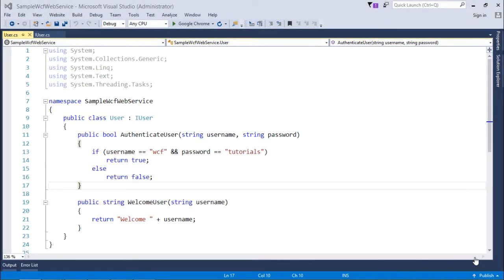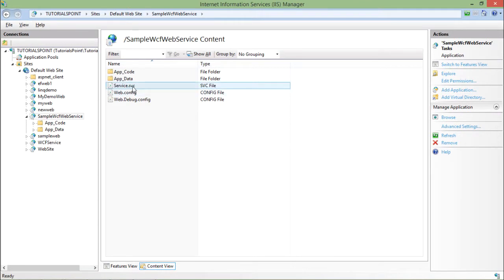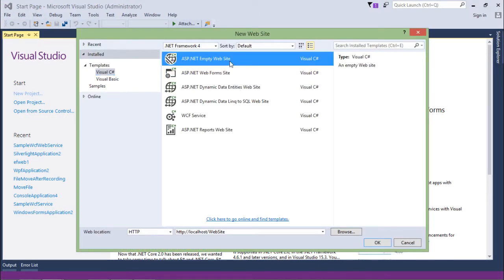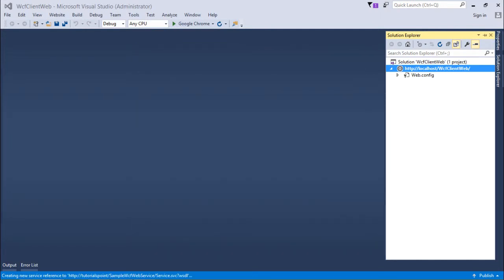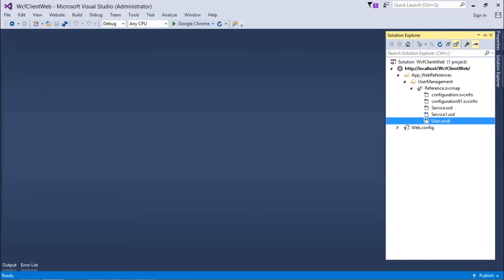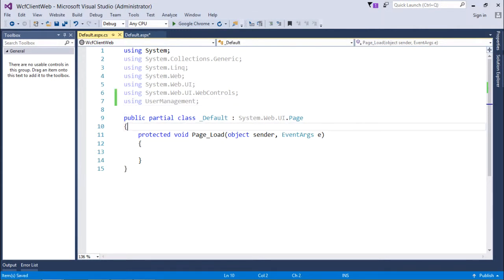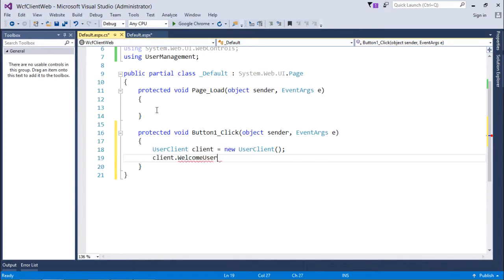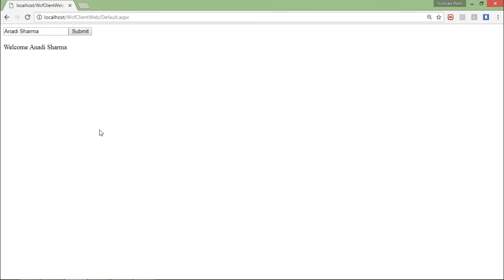WCF - Consuming Service